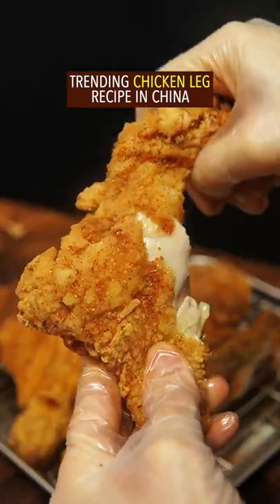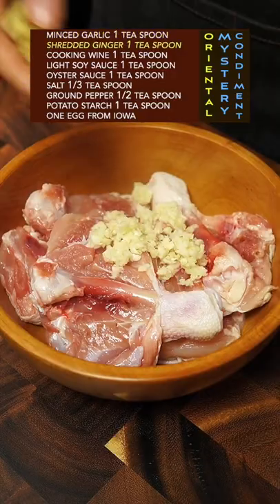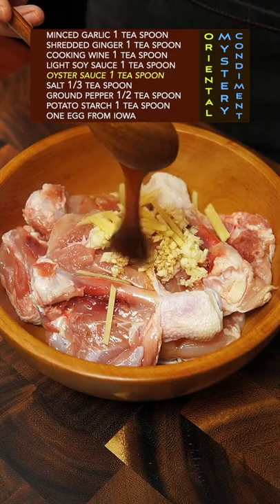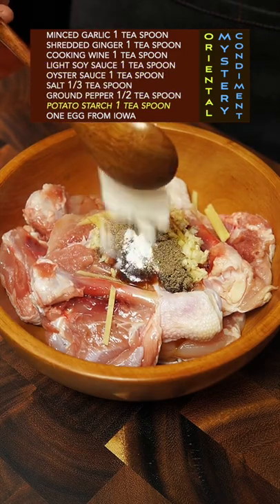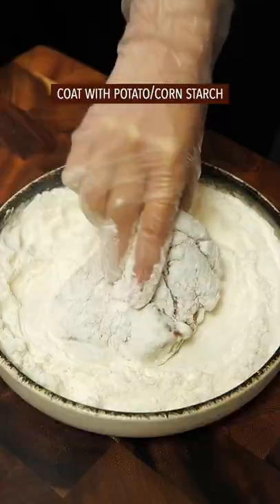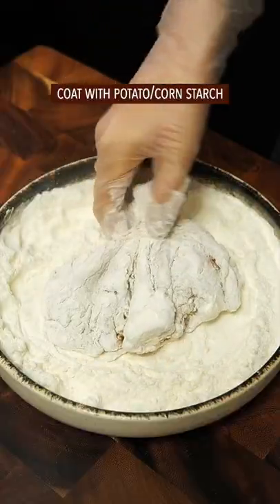Chinese Style Fried Chicken Leg Recipe😋